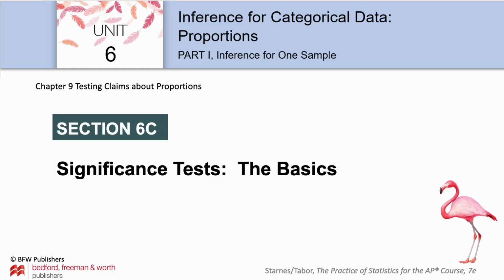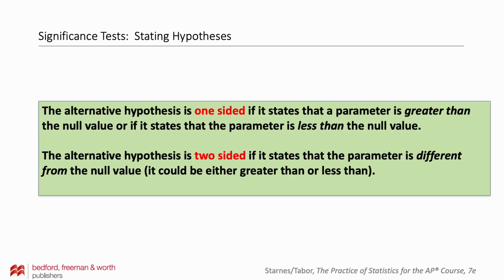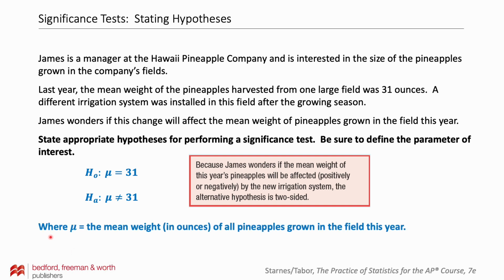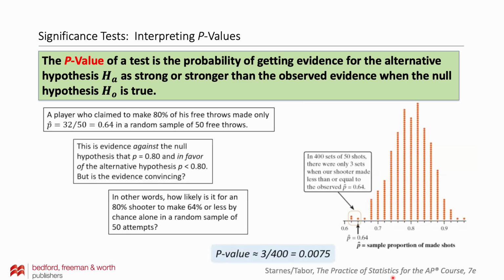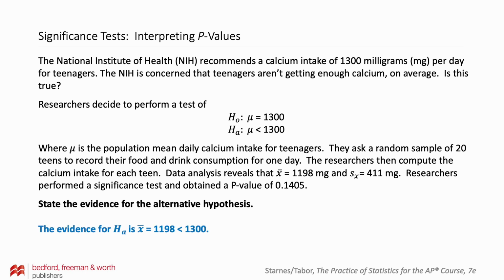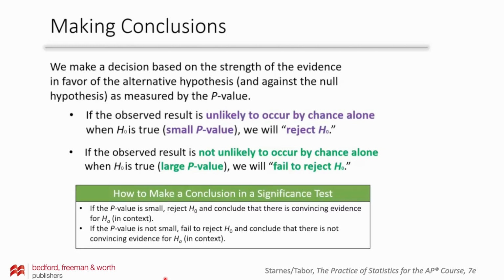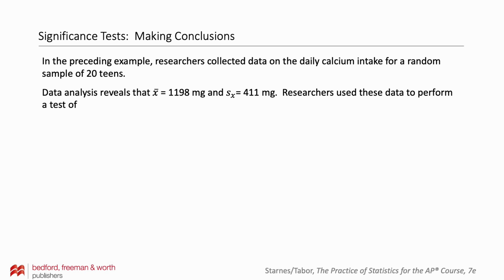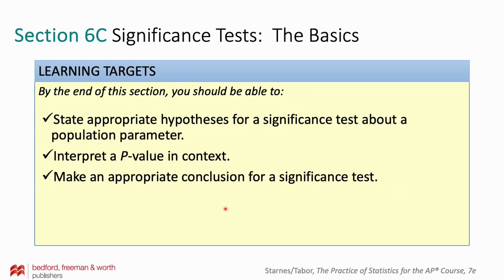9.1 Significance Test The Basics